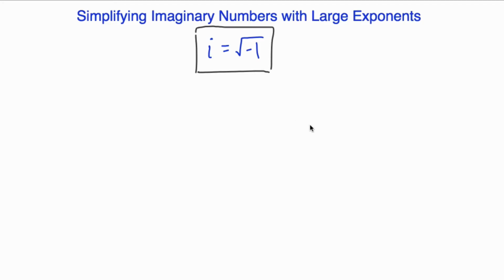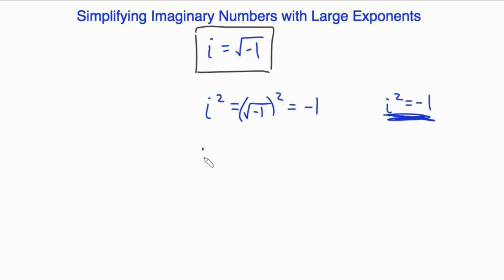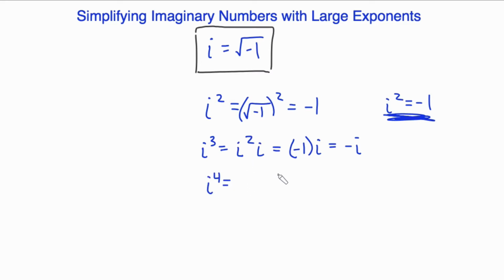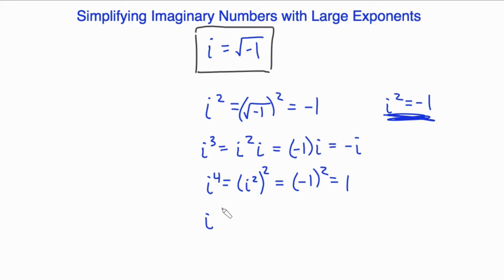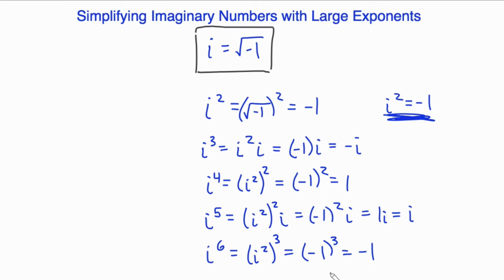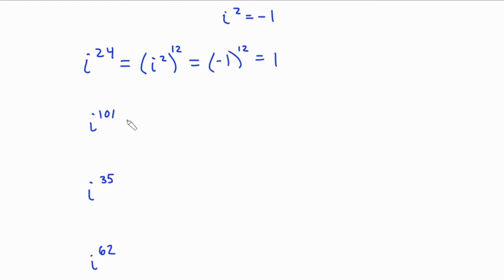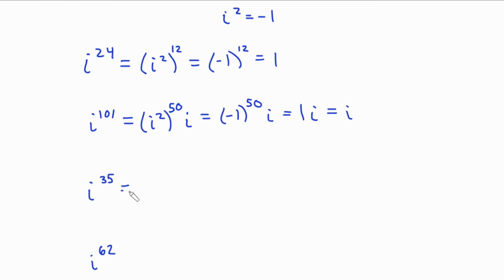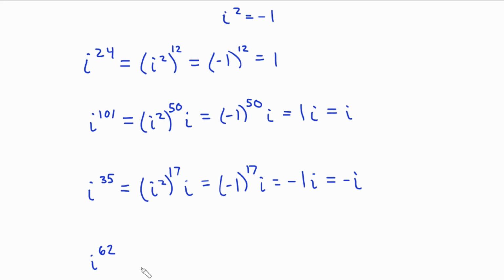Simplifying Imaginary Numbers with Large Exponents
Let's learn how to simplify imaginary numbers with large exponents. When simplifying imaginary numbers, we want to remember and use the fact that i^2 = -1. With that, we can simplify any imaginary number with an exponent! We'll go through four examples. Yay math!

♦ Still have questions? Want me to cover another topic?